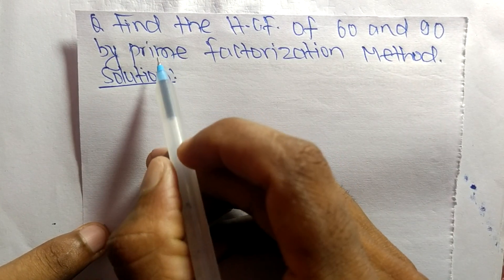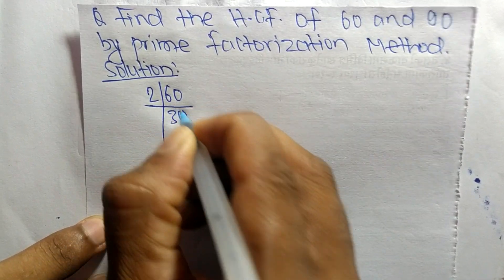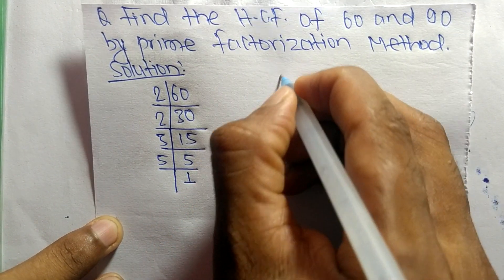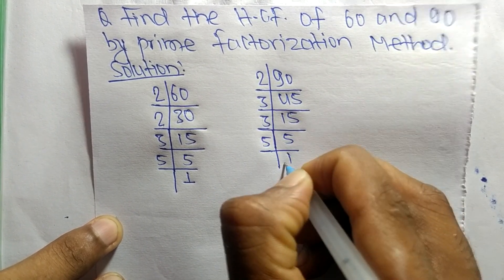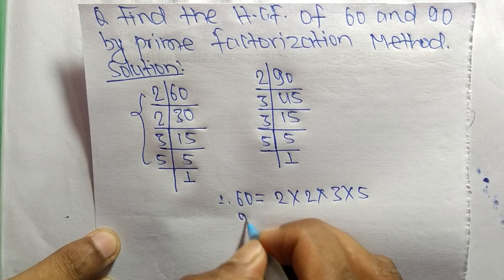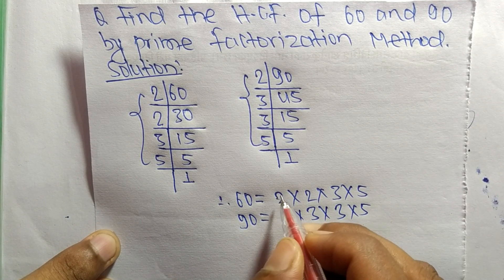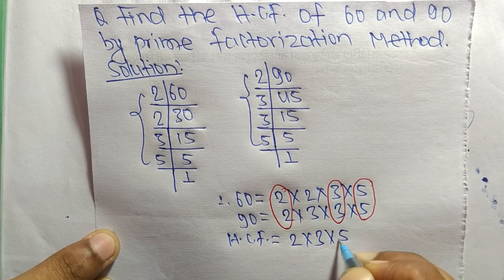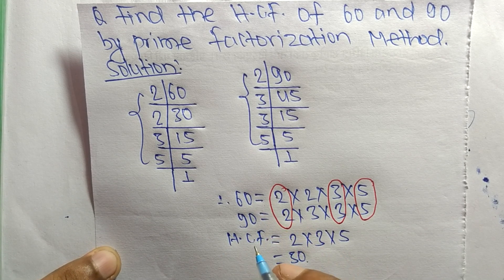Find HCF of 60 and 90 by Prime Factorization